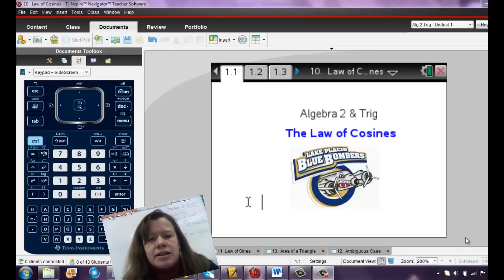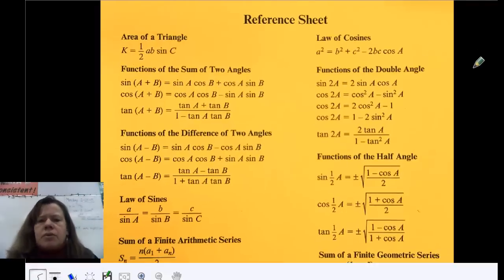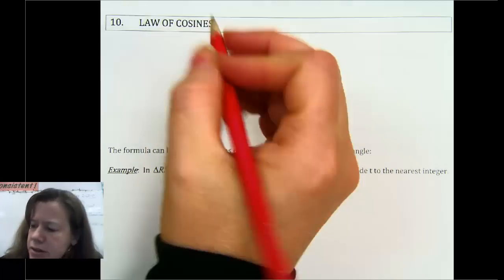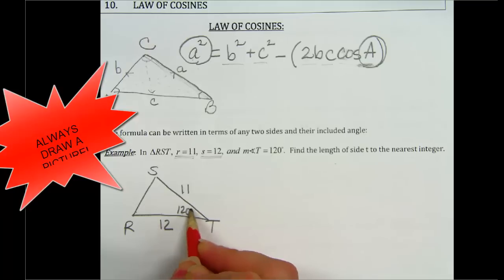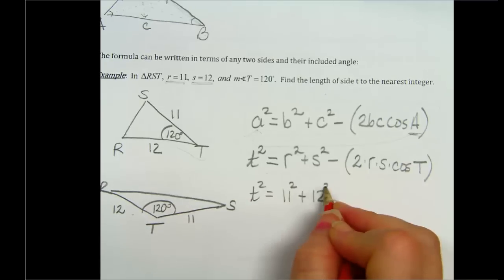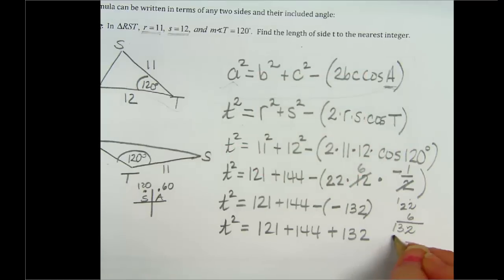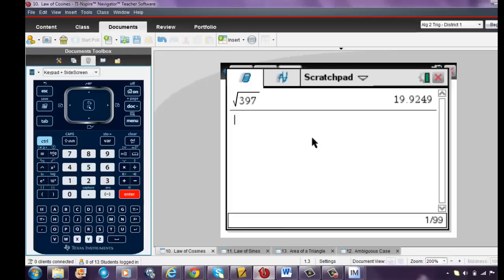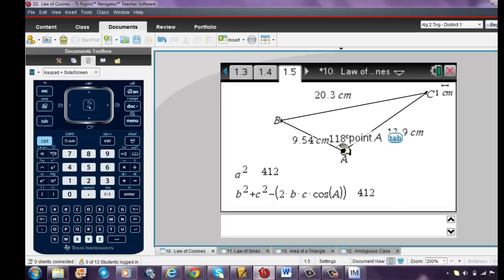Law of Cosines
Law of Cosines Day 1 - Using the Formula